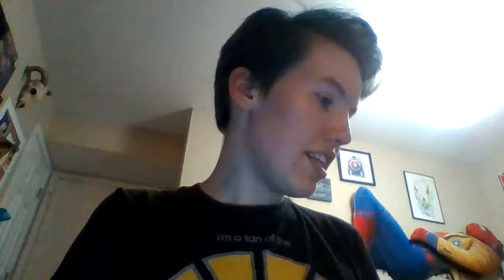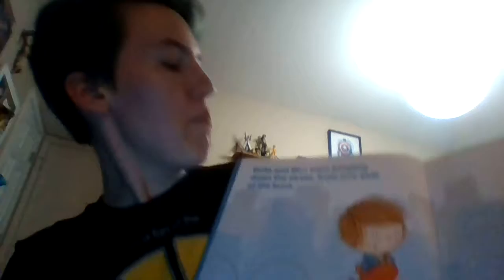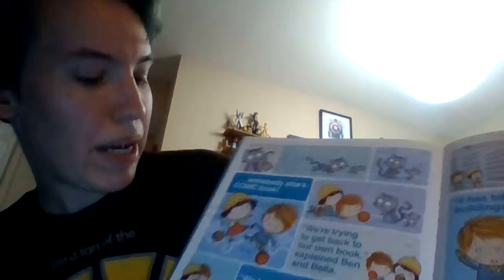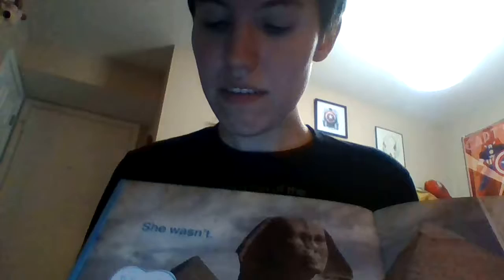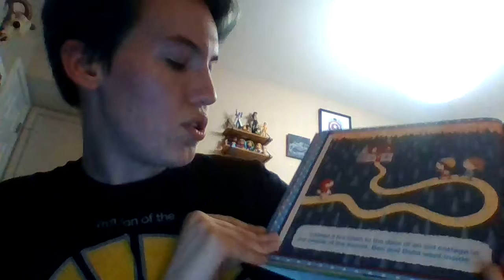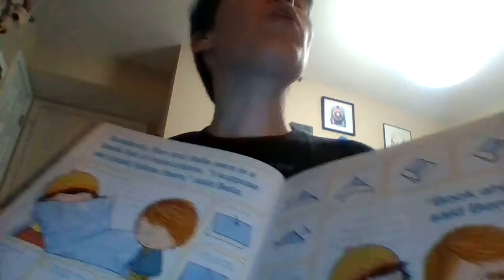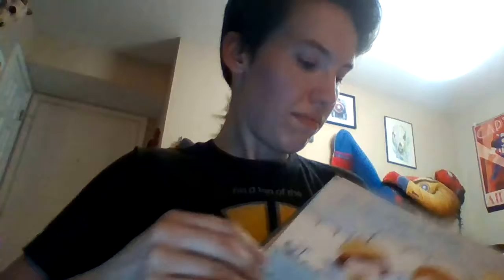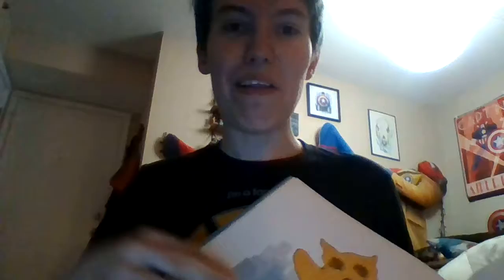We're in the Wrong Book!